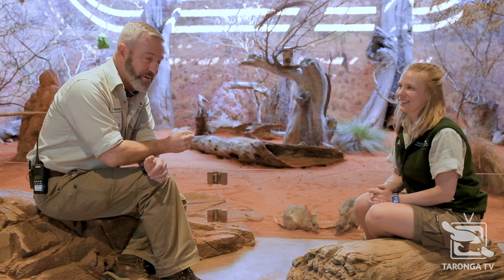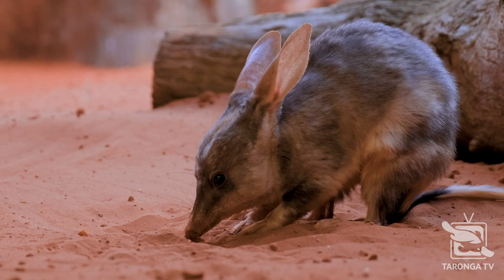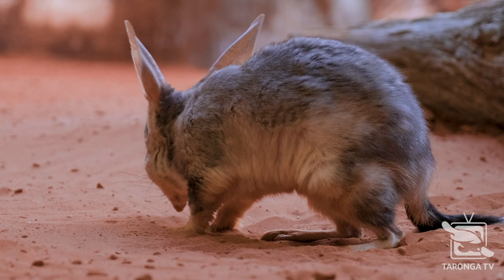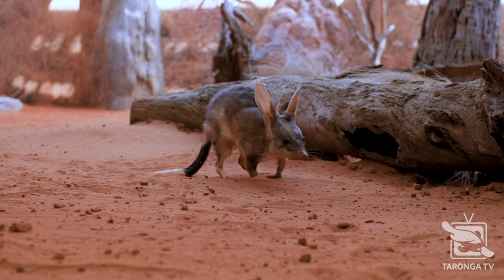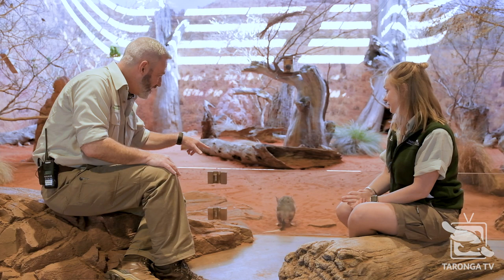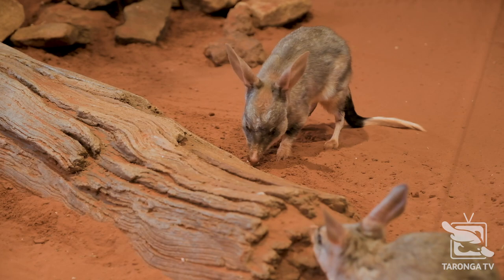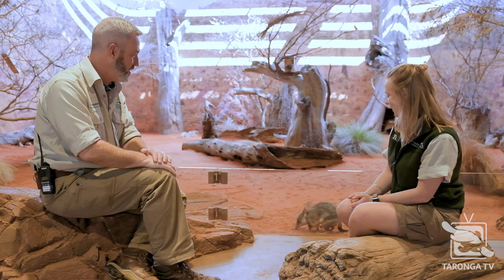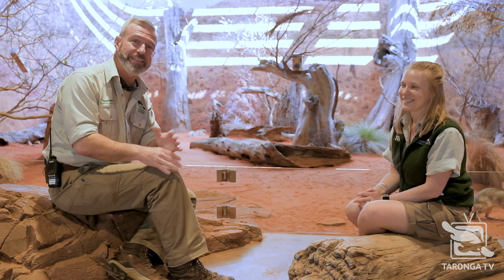Greater Bilby Keeper Talk at Taronga Zoo Sydney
Today is National Bilby Day a day to recognise the vitally important Australian species, the Great Bilby. Commonly known as 'ecological engineers’ of the Australian bush due to the amount of soil they turnover, this little marsupial was commonly found in deserts of NSW, but due to predation by introduced species, they have been extinct in the wild for more than 100 years.

October last year marked an iconic moment in Taronga's history, where Zookeepers from Taronga Western Plains Zoo released several Greater Bilbies into the Taronga Sanctuary, a 110-hectare predator-free breeding site at Taronga Western Plains Zoo in Dubbo, with the intent to save this species. Since then, the bilbies have been flourising multiple joeys born!

Join our host Hayden and Keeper Grace for a very special Taronga Tv episode as we learn more about this iconic species!

🎥 shot on-  @fujifilmxau - A big thanks to our friends at Fuji!